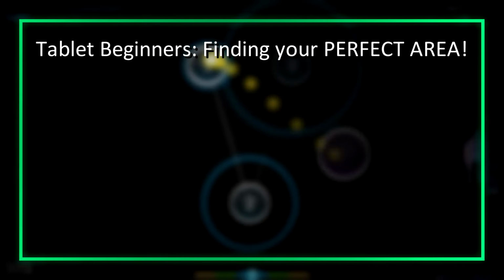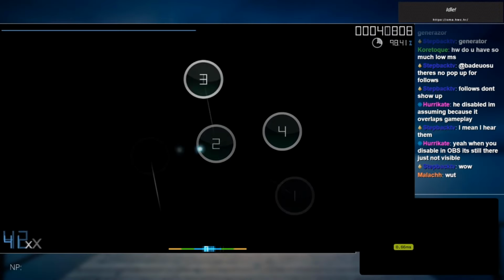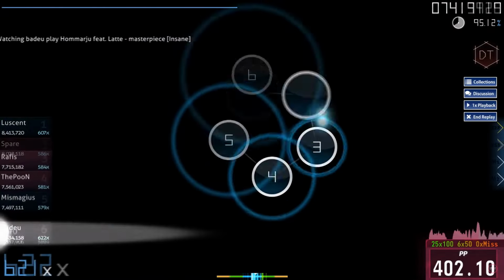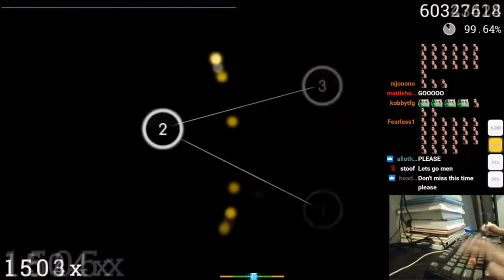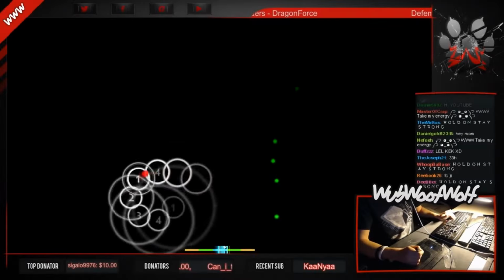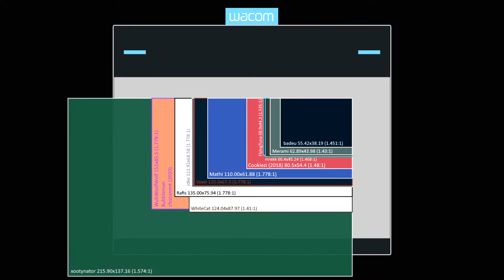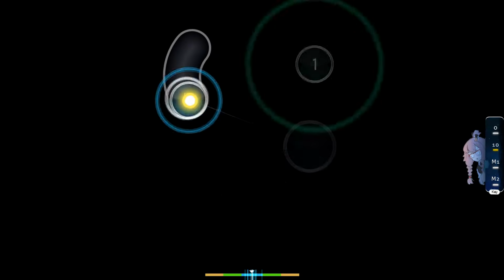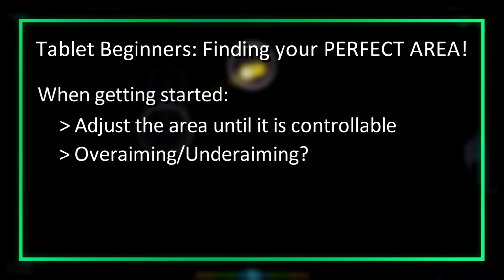osu! What area should you use? | Tablet Beginners Part 2: Choosing your area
► Social Media ◄

► Introduction ◄

It's hard to really describe how to decide on an area to start with or what to play with, so I gave a number of top player examples to show that no matter what area you choose, you can still be good at the game. I explain that area is preference, give some tips on how to start off with finding a good area and other pieces of advice that may help you with area.

► Timestamps ◄

00:00 Introduction
02:48 CTH 480 Visualisation
03:28 Small Areas (badeu/Merami/FlyingTuna/mrekk)
04:59 Medium Areas (Cookiezi 2018)
06:30 Larger Areas (Mathi/Vaxei/idke/Rafis)
08:05 Full Areas (Bubbleman/WubWoofWolf/Cookiezi 2020)
09:42 Extremely Large Areas (xootynator)
10:32 Tips on finding your area
12:33 Conclusion

► Video-related Information ◄

A lot of the replays used in this video were from CPOL, check his channel out for more great plays!

Installing Hawku's Drivers:

1. First uninstall any tablet drivers that you may have installed already
2. The drivers that I personally use are Devocub's Drivers (forked from Hawku) because they have anit-chatter and smoothing settings that the original Hawku drivers do not.
3. Extract the file and run install_vmulti_driver.bat to install the drivers.
4. Open up TabletDriverGUI.exe and you should be good to go, if your tablet isn't detected and it may be the XP Pen G640 Rev B, go to my XP Pen video. If your tablet is a Gaomon S620 and these drivers don't work, then go download InfinityGhost's Drivers.

► Social Media ◄

► Gameplay Information ◄

New to the game? Or maybe you are a veteran - it doesn't matter! Whether its very small adjustments or big game changers - I can guarantee some of these bits of advice and tips will help you in some way. Thank you so much for reading! ♡ Have a good day!!